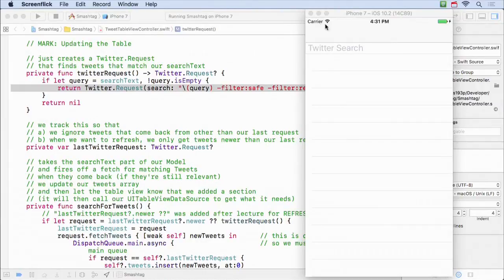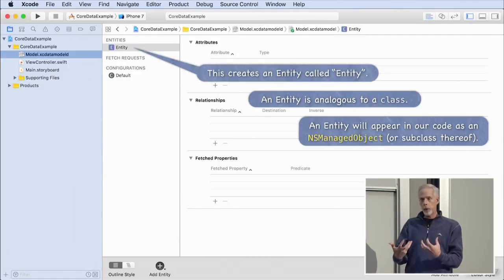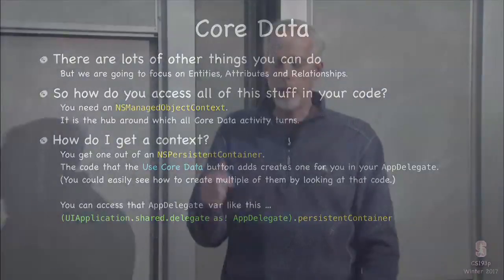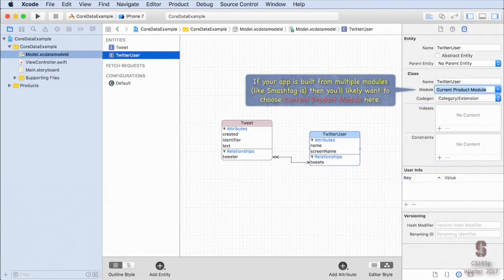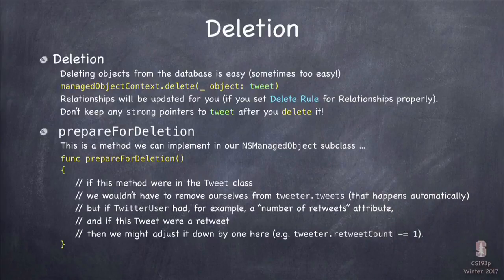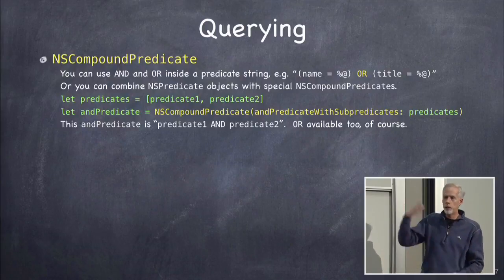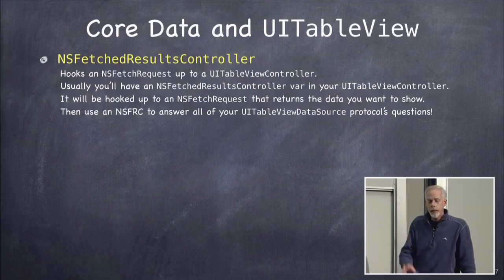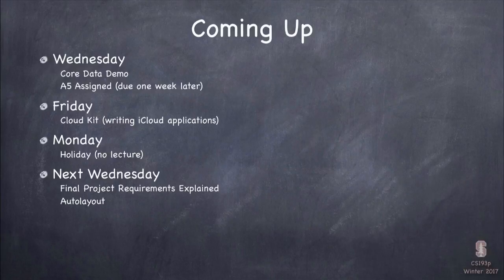Lecture 10 Core Data